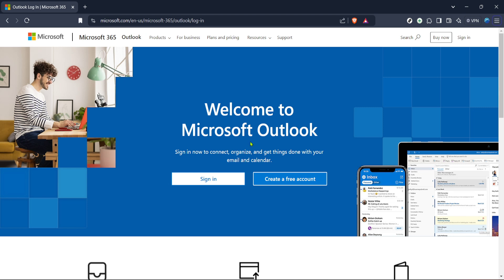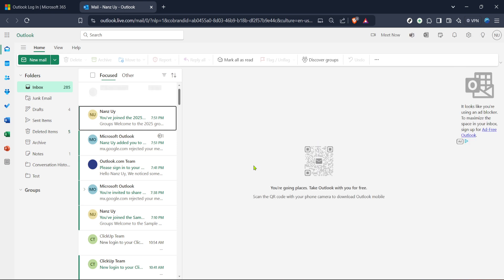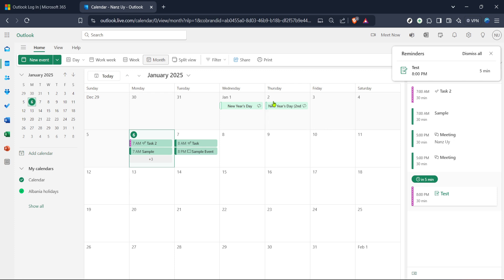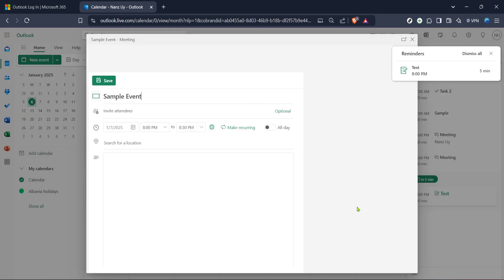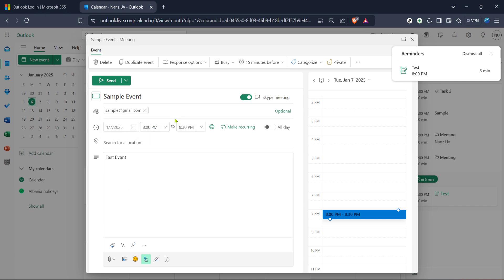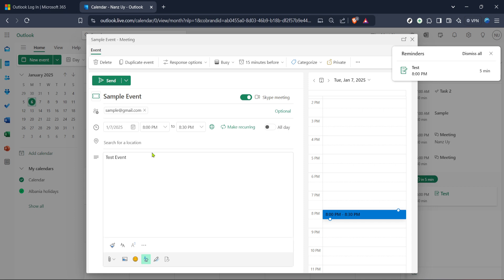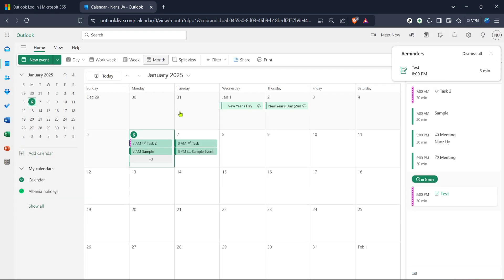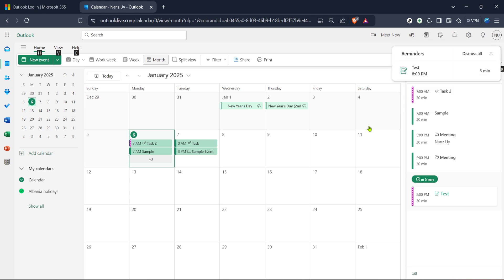How to Send Invite on Outlook Calendar (Full 2025 Guide)